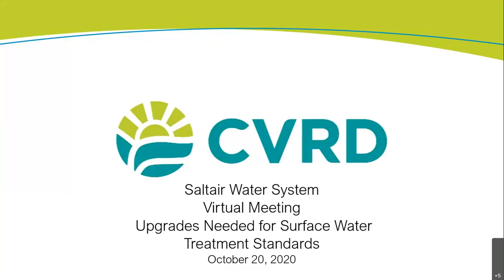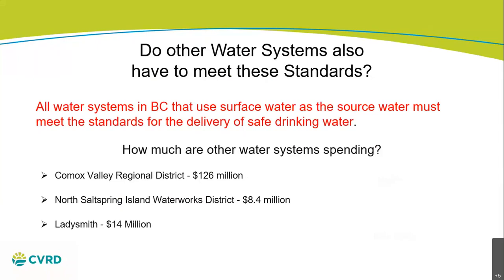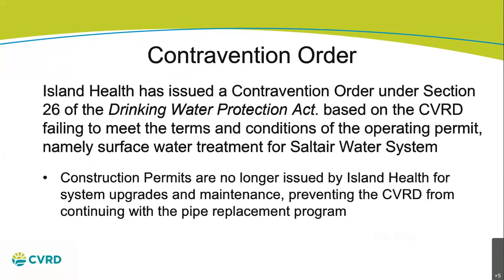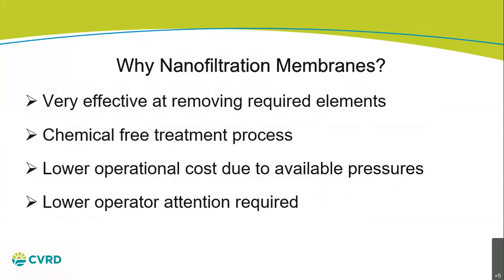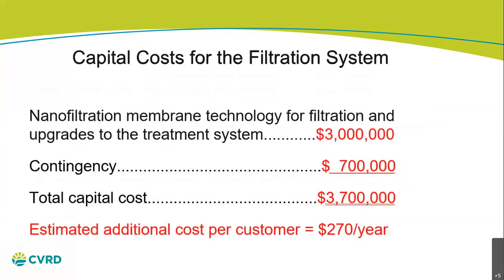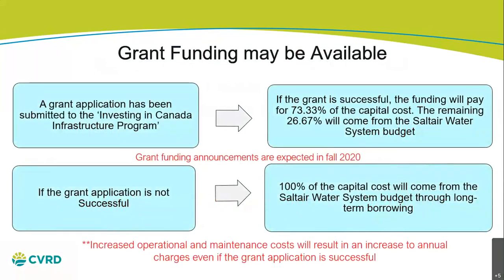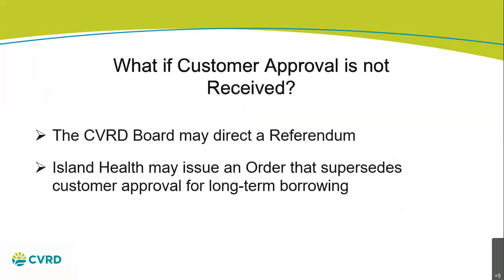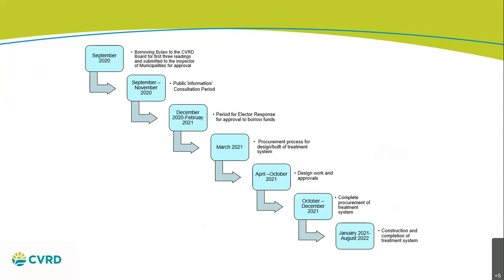Saltair Water System Virtual Community Meeting October 20, 2020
This purpose pf the virtual public meeting was to engage with the community on the Saltair Water Filtration System - Plan for Alternate Approval Process (AAP).

This public engagement process relates to a loan authorization bylaw for long-term borrowing required to upgrade the water filtration of the Saltair Water System in accordance with the Provincial Drinking Water Protection Regulation. More information on the Saltair Water System and this process is available on the CVRD